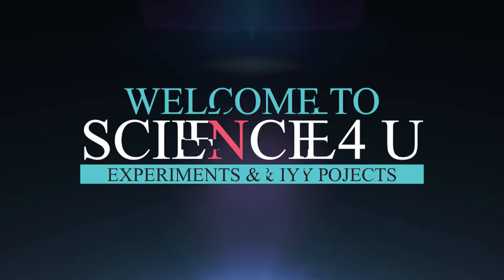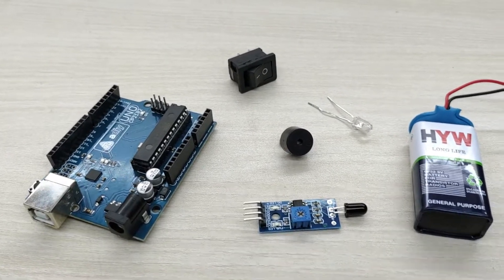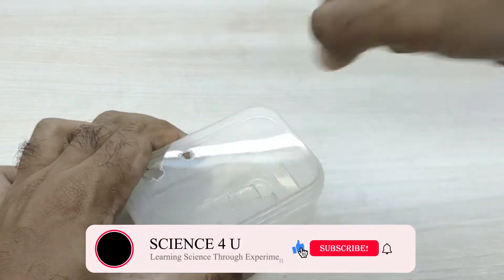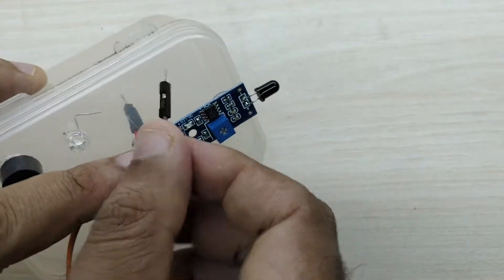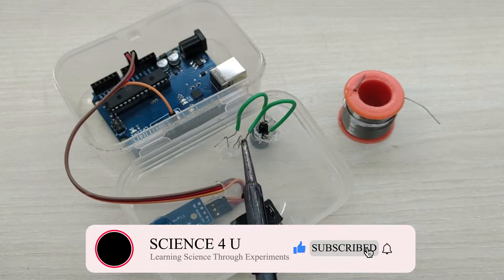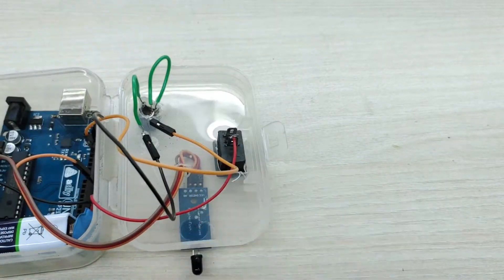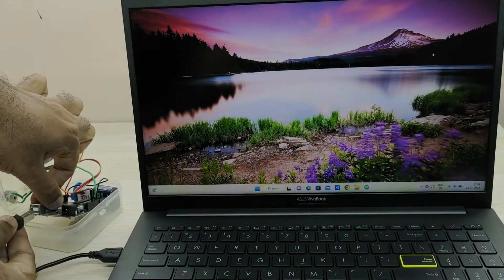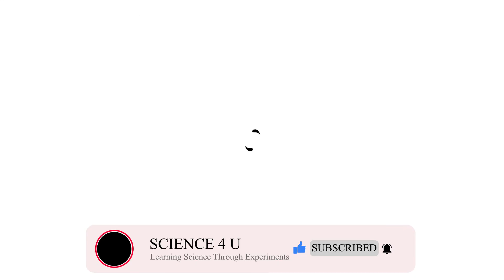How to make a simple Flame Detector || Fire alarm project using arduino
Hey friends,
    Today, I am going to show you how to make a simple fire detector alarm using arduino and flame sensor. This project is very useful and can be installed in houses, apartments & office buildings for detection of fire and giving an alarm.
   In this project, a flame sensor is used, which detects any infrared radiations emitted by fire. The output of the flame sensor goes high, when it detects fire. This  output is taken to the arduino uno and gives an audible alarm and lights up an LED bulb.

Link to purchase items
1. Arduino Uno
2. 9V battery with connector
3. Flame sensor
4. Rocker switch
5. jumper wires
6. Buzzer
7. LED light